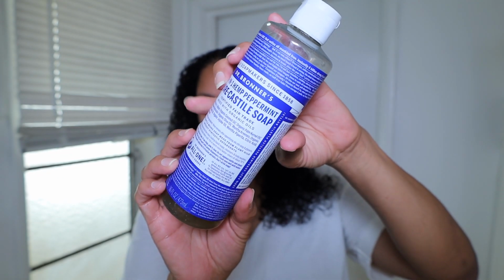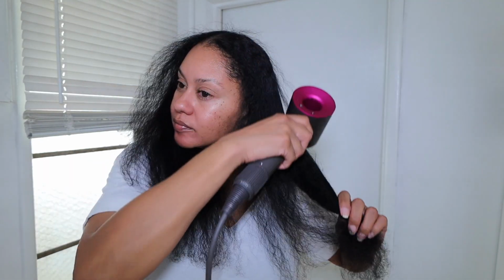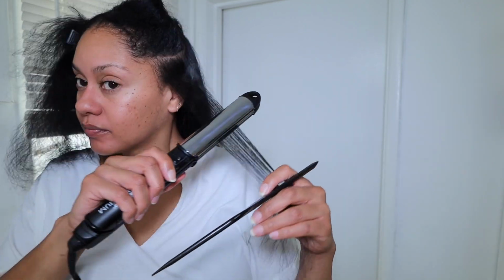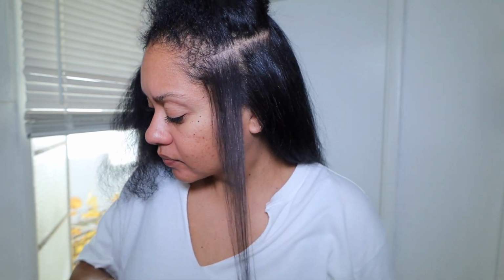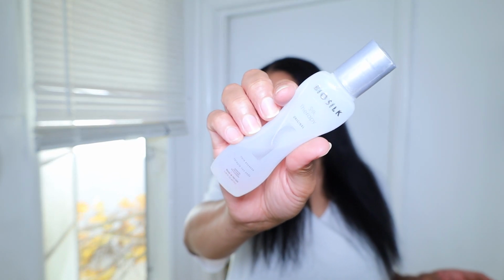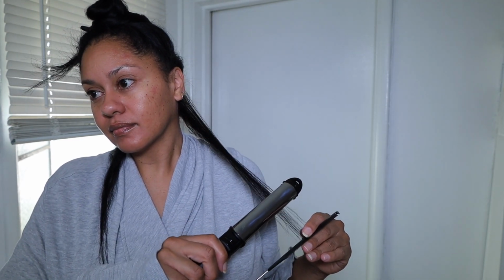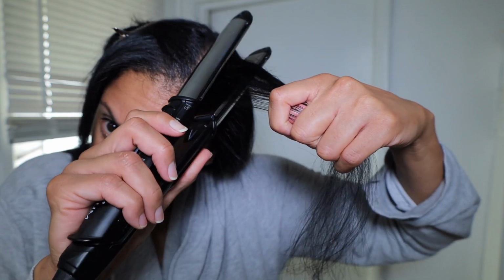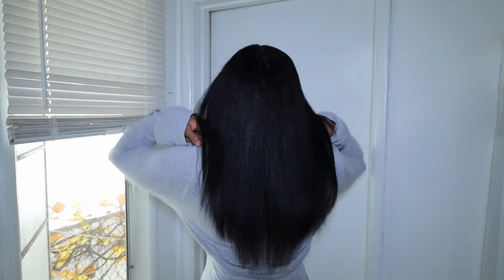DIY Silk Press | Who's gonna professionally trim my hair?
Boy, I went through it trying to DIY this silk press on my hair! And more importantly, who's gonna professionally trim my hair? Watch to the end to see the results :)

Tawni 🎈

My Equipment:

• Shooting Mic
• VO Mic

LET'S COLLAB!